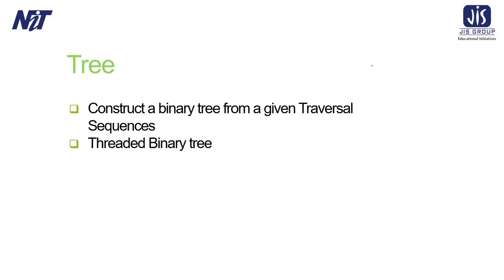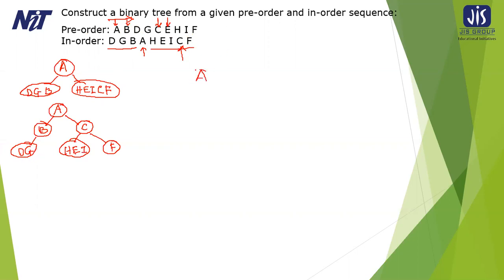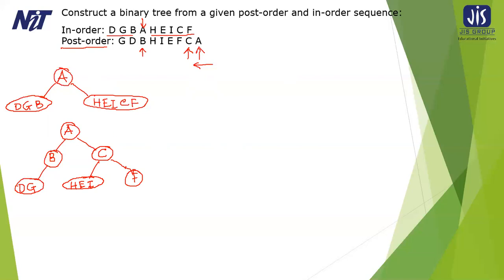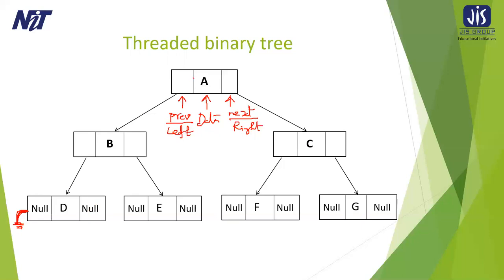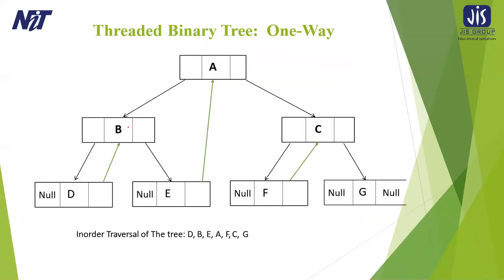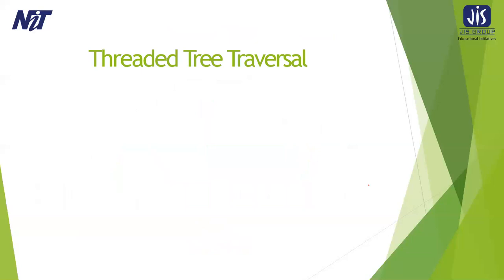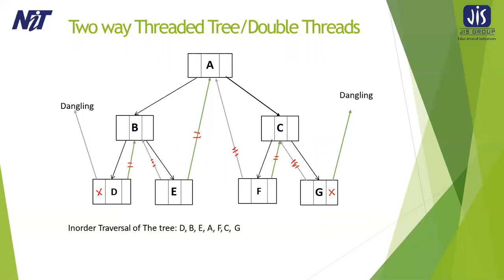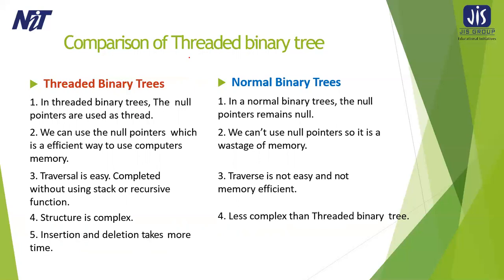23 Tree Threaded Tree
23 Tree Threaded Tree